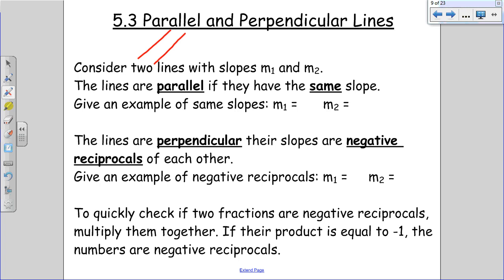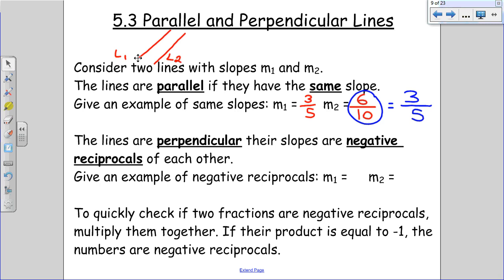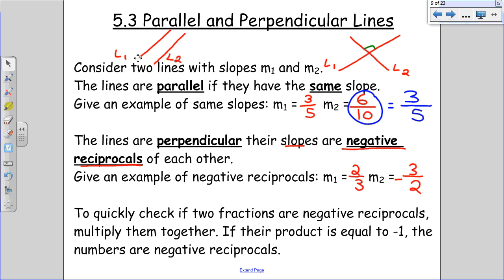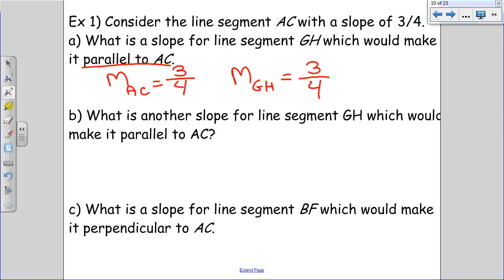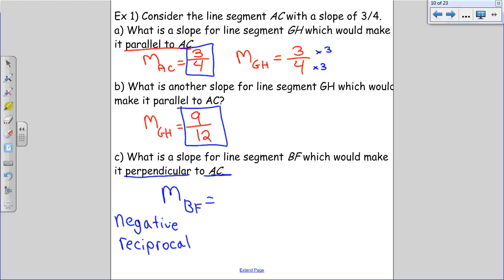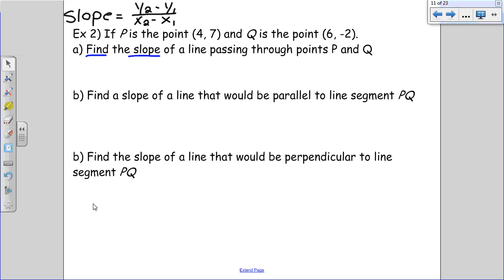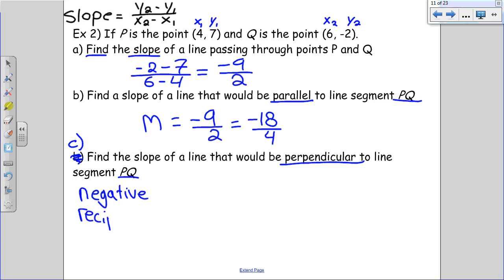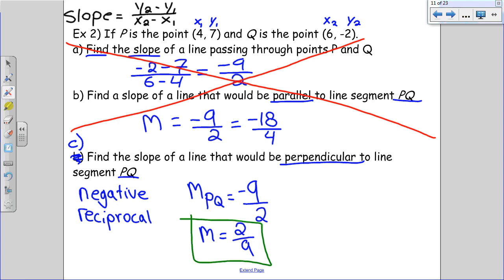Math 10-C Lesson 5.3 Parallel and Perpendicular Slopes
Math 10-C Unit 5 Lesson 3 Parallel and Perpendicular Slopes